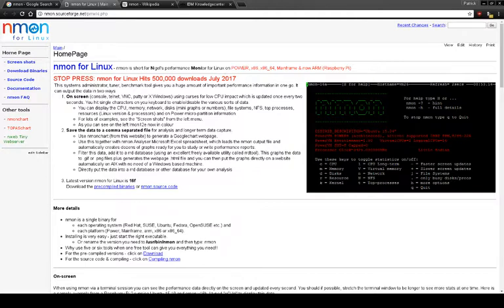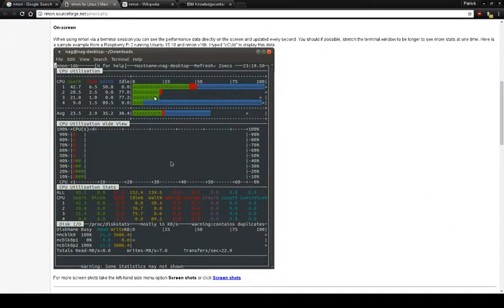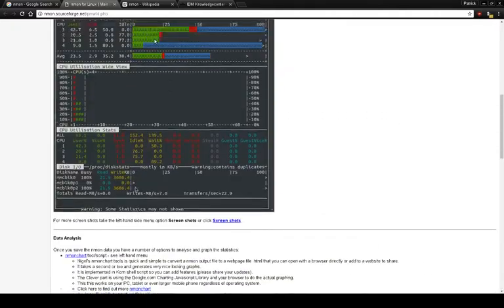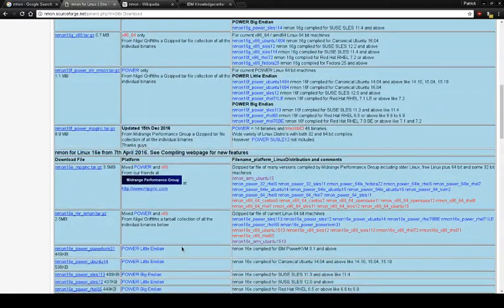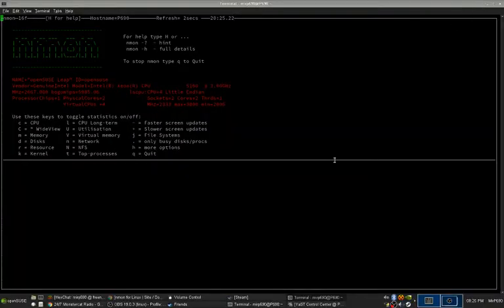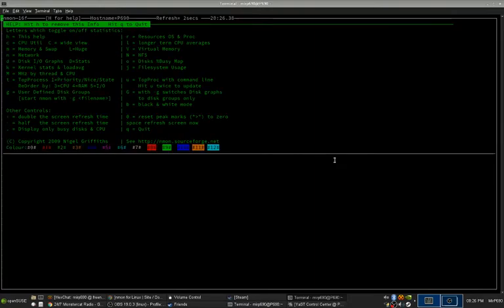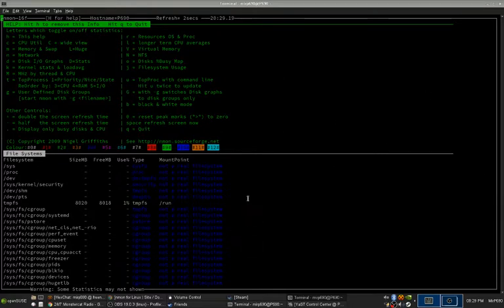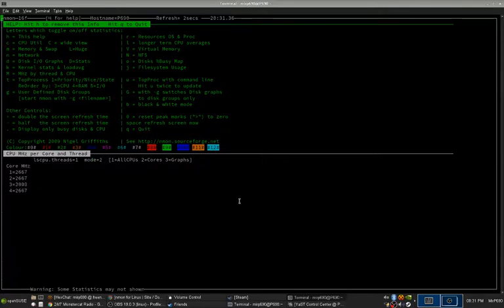Short history and tutorial on Nmon, A system resource monitoring tool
A sort history of the system monitoring tool Nmon created by Nigel Griffiths when working for IBM with Power based AIX systems.  Since then he has released the source code and it has been ported to Linux as well as many more architectures.

This system monitoring tool is useful because it is light and gives you a visual idea on your system resources on your machine(s).

Links:
Homepage for NMON for linux

Nmon Wikipedia Page